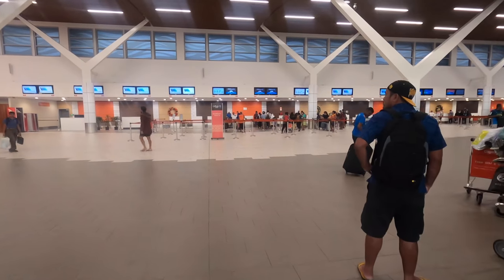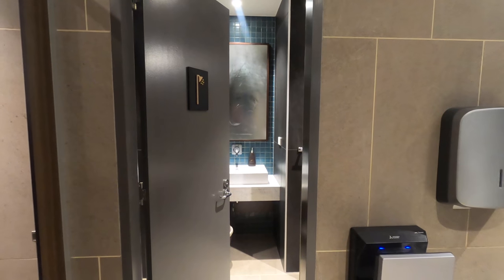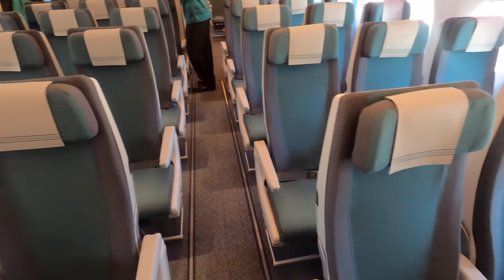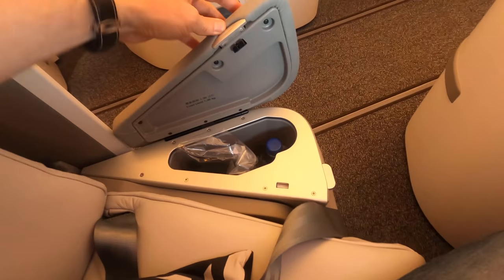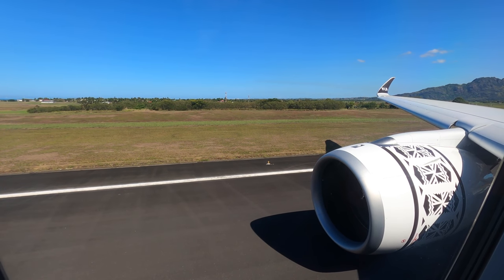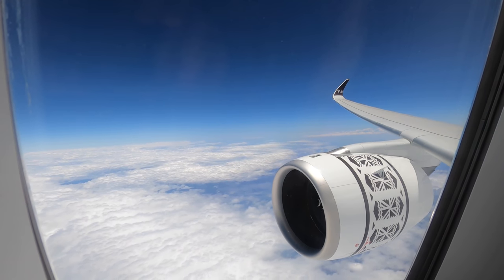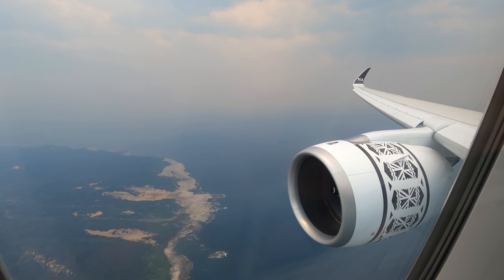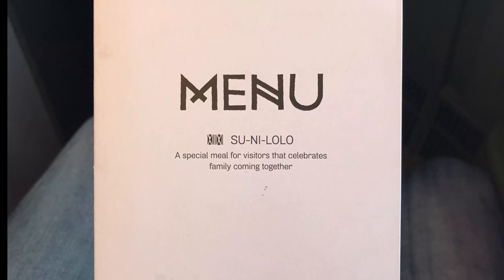NEW Fiji Airways Airbus A350 Business Class Review - Nadi to Sydney (+ economy + flight deck)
Join me onboard a BRAND NEW Fiji Airways Airbus A350-900 XWB trip report in BUSINESS CLASS from Nadi International Airport (Fiji) to Sydney (Australia). Fiji airway flight report trip report business class review. The journey begins in the Fiji Airways Premier Lounge and then we moved onboard where I quickly look at the economy seats, bula plus seats, the crew rest area and the flight deck.

Seat: 19K
Camera: gopro hero 8B and fujifilm xt3
Aircraft registration: DQ-FAI
Airbus A350-900 XWB
Fiji Airways (FJ)
Flight: FJ911

Qatar First Class Airbus A380 Doha to Sydney 777 Q Suite Business Class London to Doha
Qatar Business Class Airbus A330 Doha to Istanbul Qantas First Class Airbus A380 Sydney to London
British Airways Club World Boeing 787-9 Dreamliner Tokyo to Heathrow Airways Club Europe Airbus A320 Airways Boeing 767-300ER Heathrow to Athens
ANA Business Class Boeing 787-9 Tokyo to Sydney Airbus A330 Business Class Auckland to Melbourne A320 Business Class Istanbul to Frankfurt

0:00 intro
0:20 entering terminal and bag drop
0:52 FIJI Airways Business Class Lounge
2:34 our Airbus A350-900 XWB
3:07 boarding
3:29 economy class
4:18 crew rest spot
4:56 my seat in business class
6:54 inflight entertainment
7:56 takeoff
8:43 inflight catering
10:00 descending into Sydney and conclusion
13:07 flight deck / cockpit